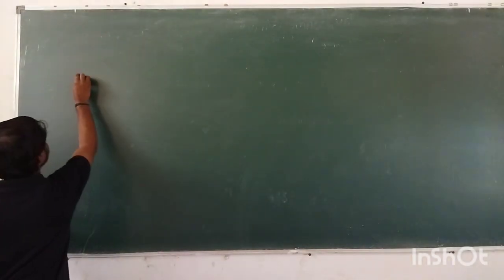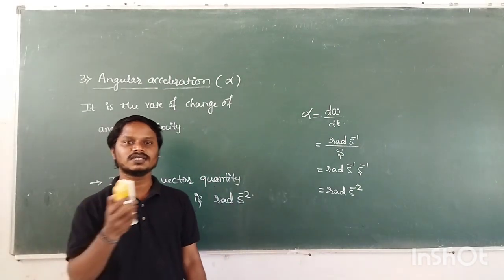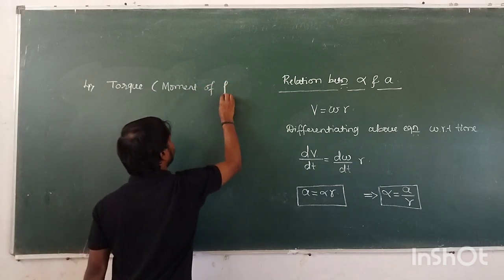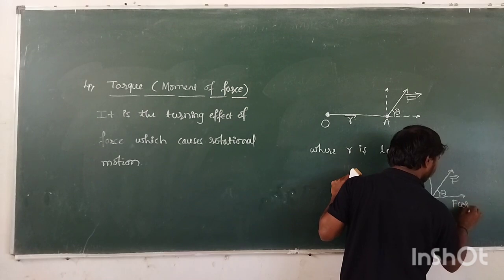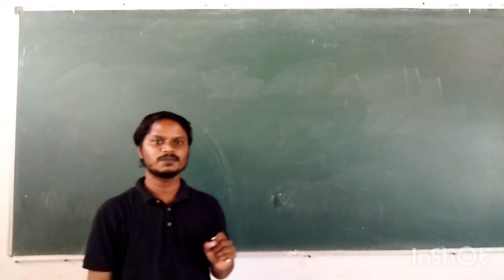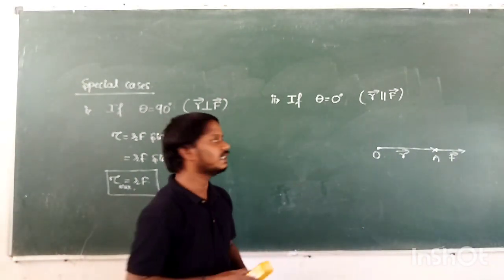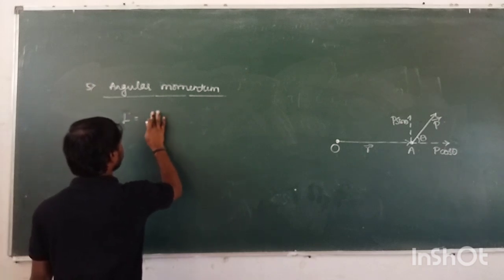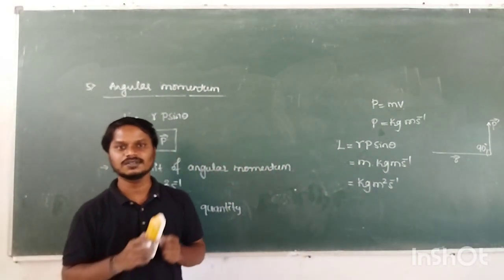L#18 | Angular acceleration, Torque & Angular momentum